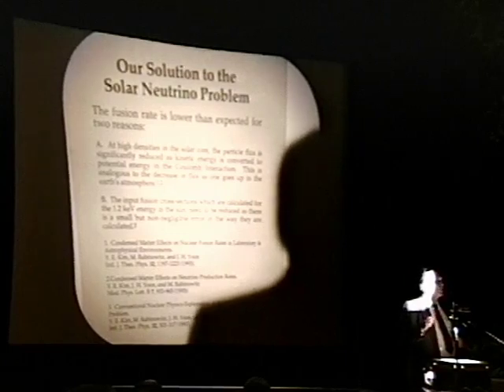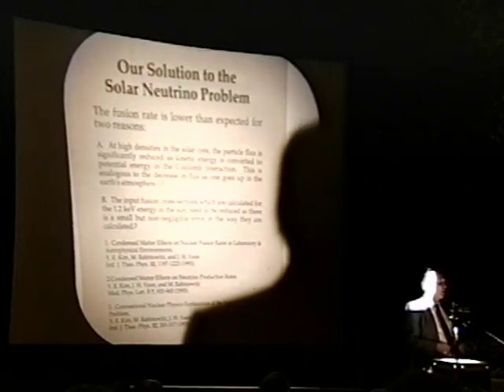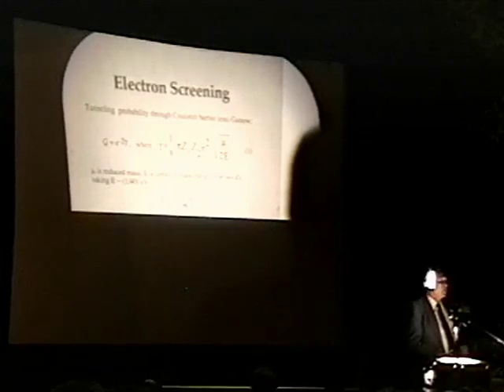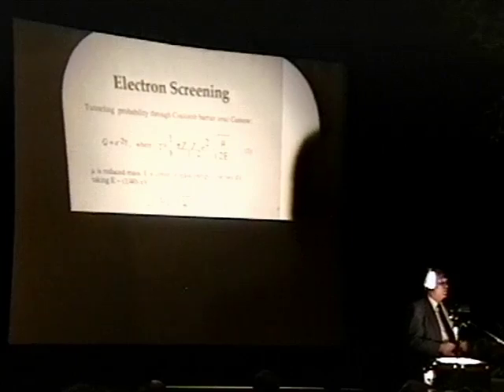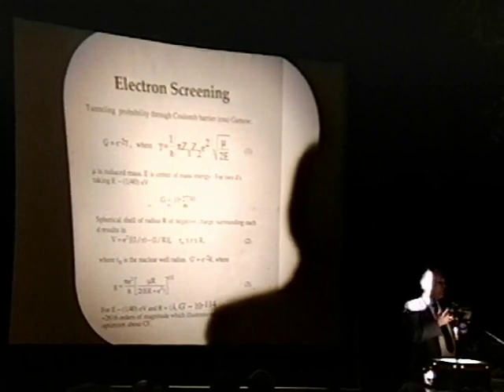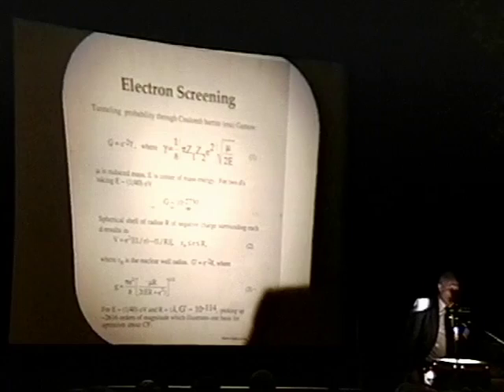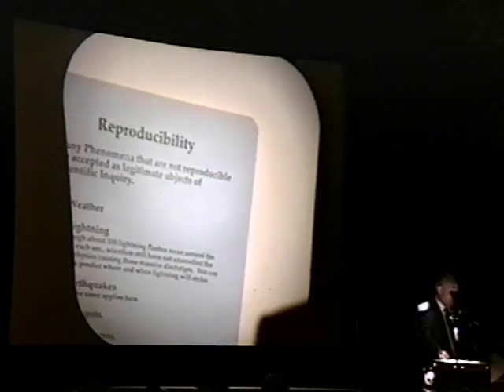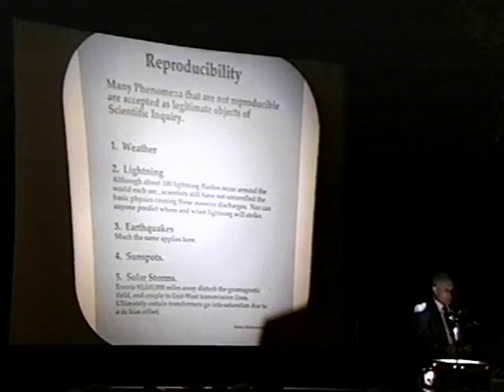ICCF-4, No C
ICCF-4 took place in Lahaina, Maui in December 1993. The ICCF-4 tapes are courtesy of the Gene Mallove Infinite Energy Media Collection.

This video is from VHS Tape C of a series of 16 tapes. The ISCMNS Accession ID is 617